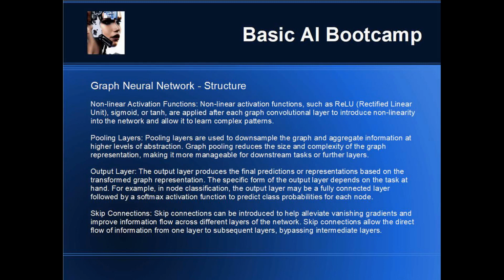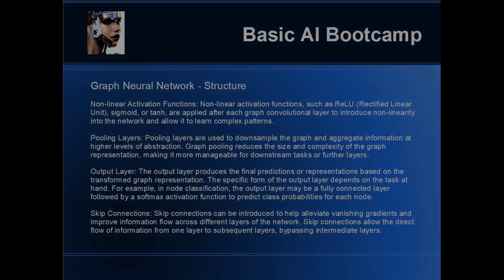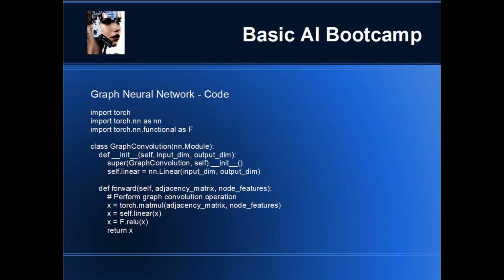Artificial Intelligence AI Training - Part 8g - Graph Neural Networks GNN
This Part 8g video of the AI bootcamp is an introduction to Graph Neural Networks GNN as a continuation of prior presentations on transformers, encoding, latent spaces, etc. & as a lead up to the later more in depth sessions on Generative Modeling & Generative AI & new Generative Artificial Cognition (GAC) designs on the path to building Superintelligence. This session is also part of the Superintelligence Investment & Dev bootcamps & later hands on lab work & Python coding by bootcamp attendees.

This video is one of a series of videos extracted from a multi day bootcamp on advanced Artificial Intelligence delivered to corporate clients. The content is for a non PhD & non dev audience. Not included is the Q&A, investment section, lab work & some of the more advanced sections. This entire bootcamp is a prerequisite to the dev & Superintelligence design bootcamps